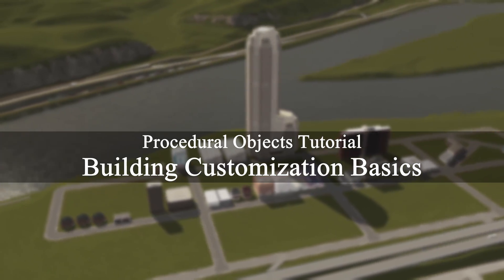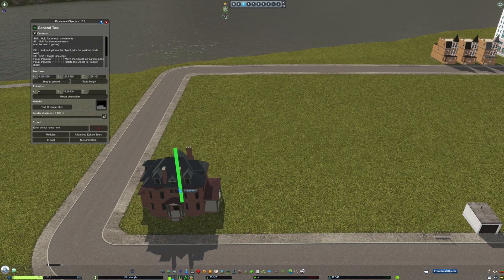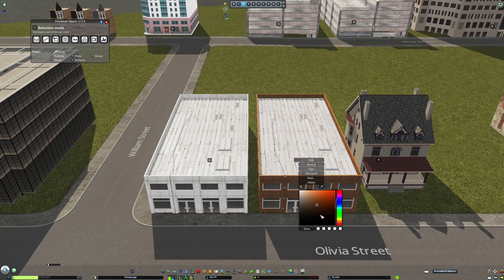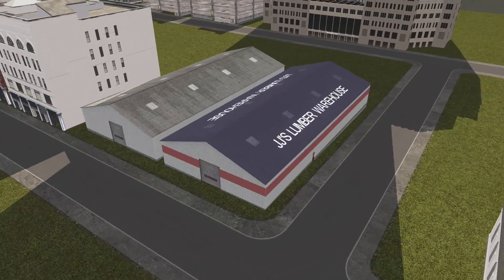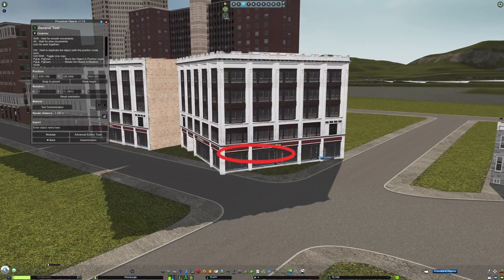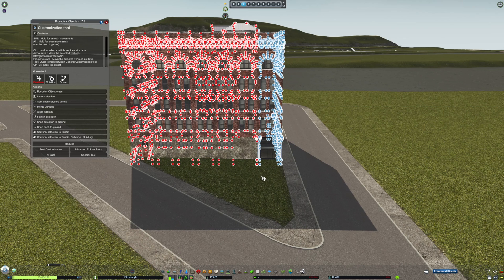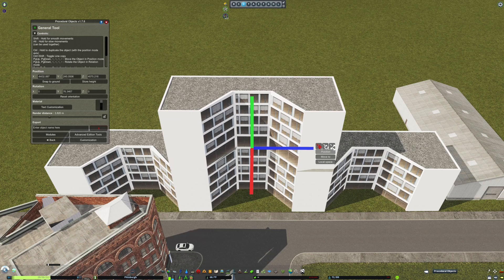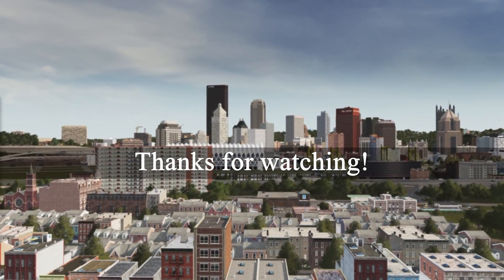Procedural Objects For Beginners | Cities: Skylines Mod Tutorial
Procedural Objects tutorial video for 2022. This video shows off how to quickly build custom buildings in Procedural Objects. The topics covered include: converting objects to PO, moving, rotating and scaling procedural objects, color and text customization, editing 3D models using vertices and the customize tool, creating corner buildings, and creating complex composite buildings.

Feel free to join my Discord channel here to interact with other Cities: Skylines players and fans and also stay up to date on my 1:1 Pittsburgh, PA project and see behind the scenes content and updates

The city is built on top of my custom Pittsburgh, PA elevation map and is created 100% free-hand referencing my own knowledge of the city from visiting and google earth. All buildings are placed manually with RICO or with procedural objects for a true 1:1 look and feel.

I plan on finishing the city in its present form so that I can use it as a basis to improve traffic, improve walk-ability, increase transit options and opportunities, and complete highway removal/covering projects. I plan to make initial changes based on the 25 year transit improvement plan proposed by NEXTransit linked

00:00 Intro
00:30 Part one: Converting Assets to PO
01:30 Part two: Movement, Shape, and Size
03:30 Part three: Color and Text
05:30 Part four: Customizing with Vertices
07:30 Part five: Creating Angled Buildings
10:20 Bringing Everything Together
12:28 Outro

cities skylines, Biffa plays, Pres, CityPlannerPlays, imperatur, Akuras, Palm's Time, C:S, let's play, time-lapse, modded, procedural objects,